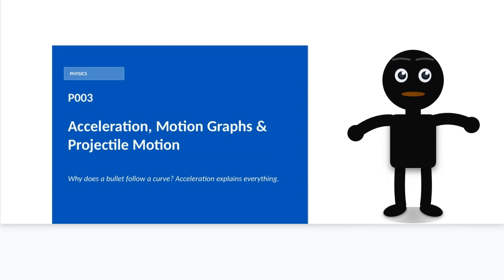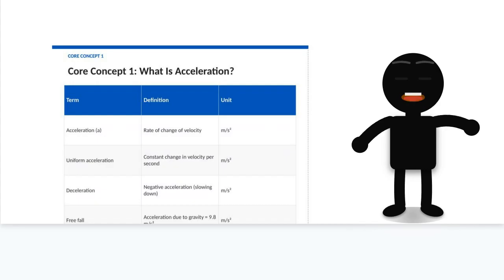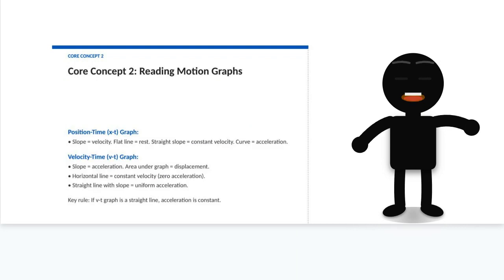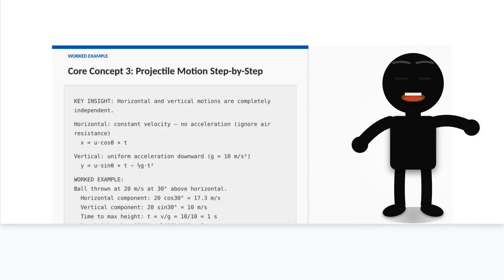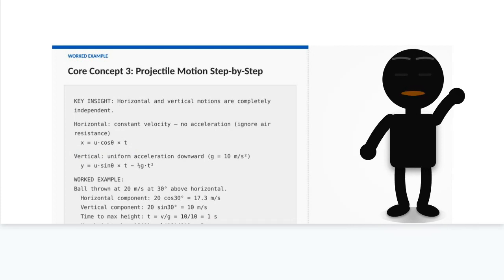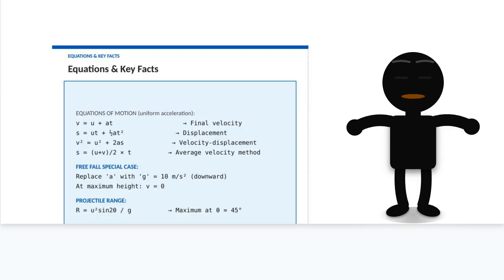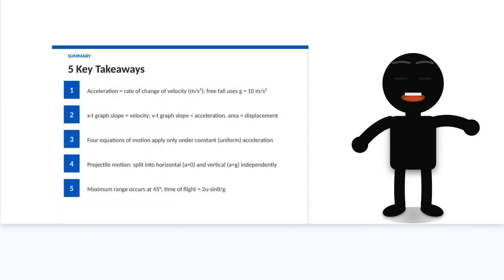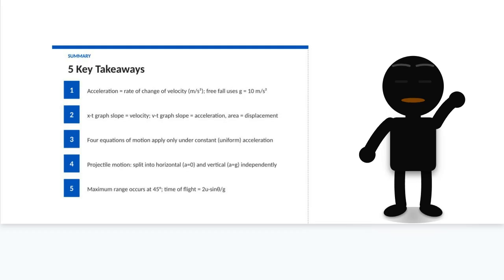P003 — Acceleration, Motion Graphs & Projectile Motion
Why does a cricket ball trace a perfect curve through the air? Acceleration explains it all.
What this lesson covers:

Definition of acceleration and its units (m/s²)
Reading position-time and velocity-time graphs
The four equations of motion (uniform acceleration)
Projectile motion: horizontal and vertical components separated
Worked example: ball thrown at an angle

Key formulas: v = u + at · s = ut + ½at² · v² = u² + 2as · R = u²sin2θ/g
NEET relevance: Projectile motion and v-t graph interpretation appear in 3–4 questions per paper. Maximum range at 45° is a direct formula question.
Previous: P002 — Motion: Distance, Displacement & Velocity | Next: P004 — Laws of Motion & Newton's Laws